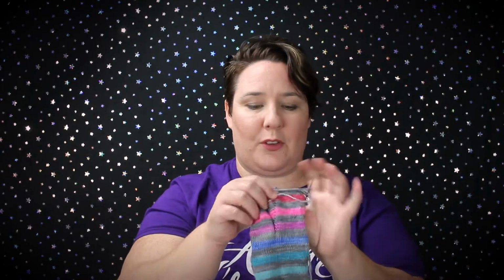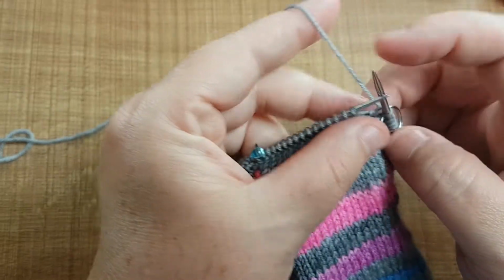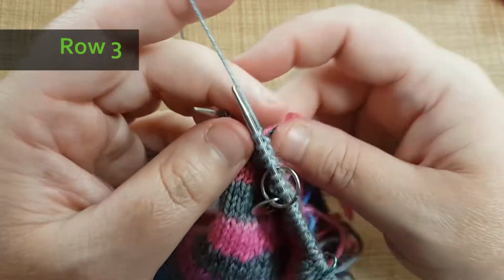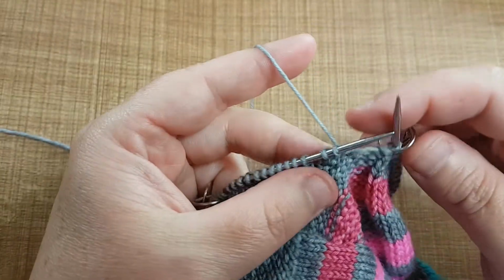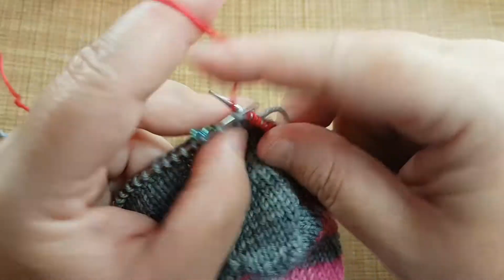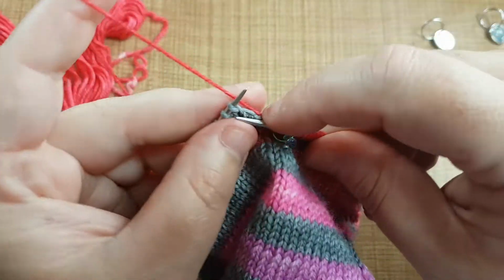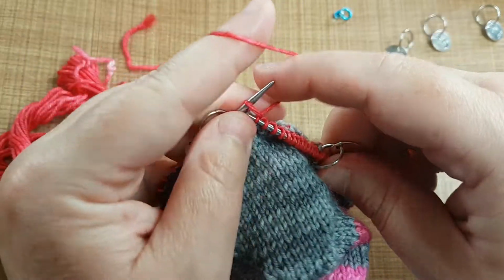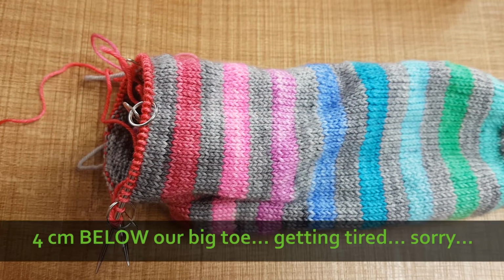Rainbow Socks Knit-Along | Learn How to Knit a Heel Cap & Decrease Gusset Stitches w/ Fiberific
This is part 4 of the Rainbow socks Knit-Along.
In this video, I show you how to create the heel cap and the decrease stitches down for the foot using this great sock pattern that has no stitches to pick up and you can continue your colour repeats throughout the heel section!

Don't want to miss any videos?
To continue the fun come and join the Fiberific Fun Zone group on Facebook!

If you are outside of Australia and New Zealand

Follow Fiberific! on Social Media for snapshots of my day!

GEAR I USE Mostly

My Camera: Canon 70D
Preferred Lense: Canon 24mm/1.8f
Video Edit using Adobe Premiere Pro CC

Sound
Recording: Zoom H5
Mic: Shure PGA58
Audio Edit using Adobe Audition CC

Lighting
Lightpro 3 Head Daylight Balanced Lighting Kit with Boom